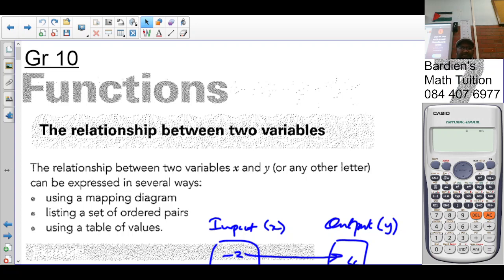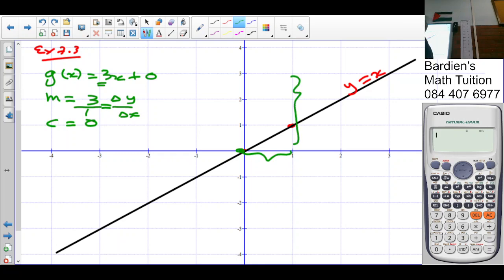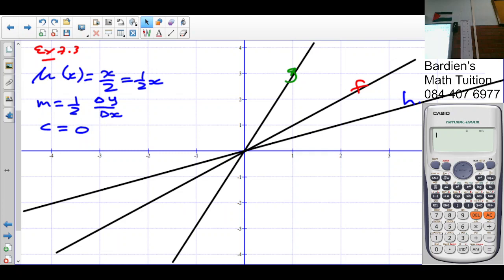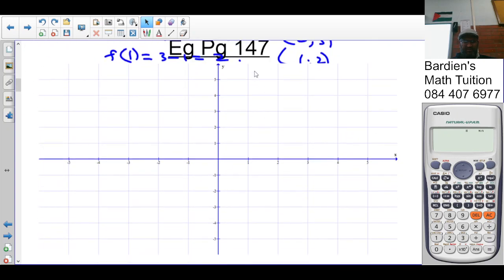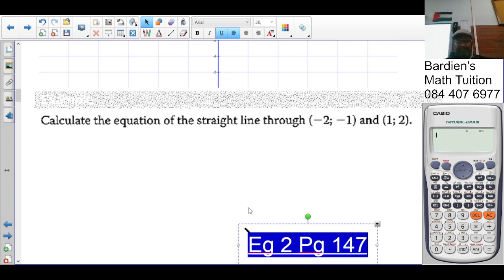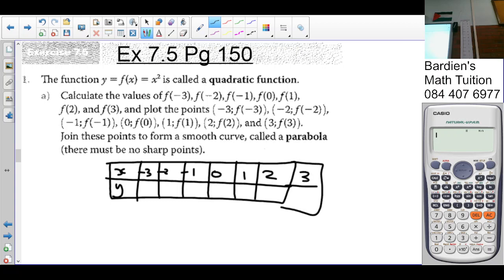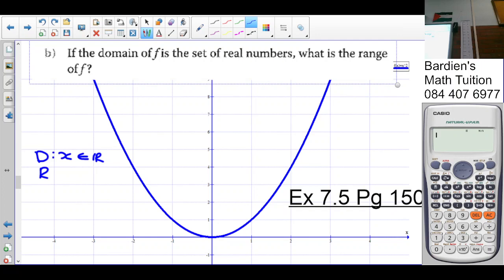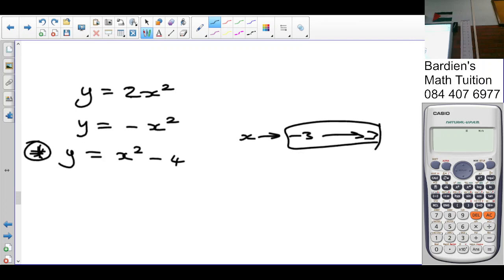Gr 10 Functions 1 L3 Ex 7.4 Ex 7.5 Part 1(Sketch graphs, restricted domains&Intro to parabola graphs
Ex 7.4 Ex 7.5 Part 1 Sketch graphs, restricted domains and finding the equation of straight line & Intro to parabola graphs

NBT nbt (National Benchmark Test)